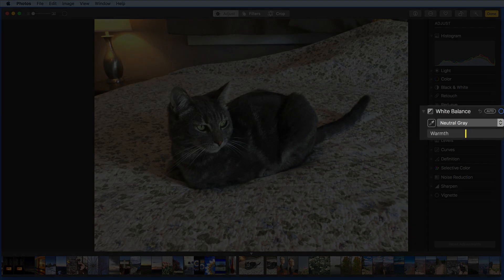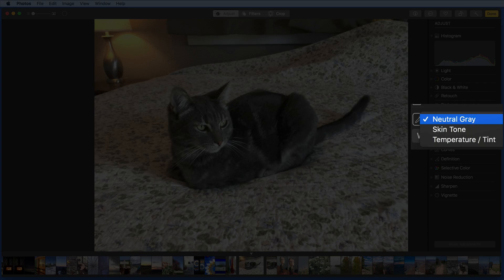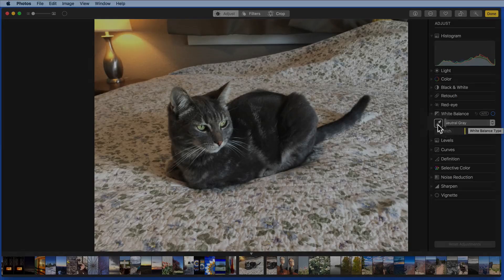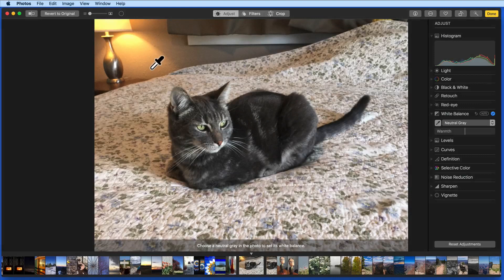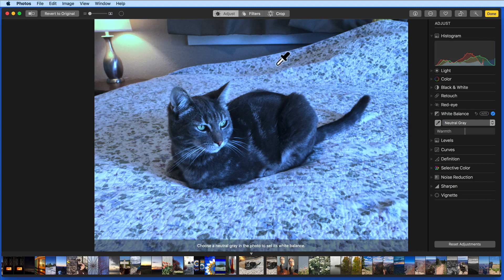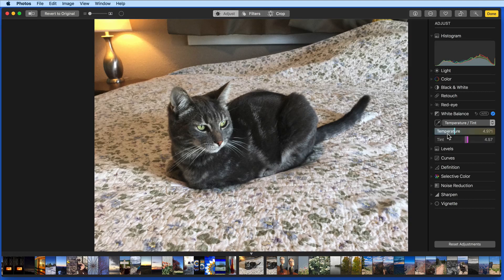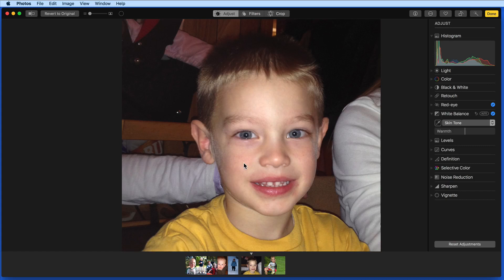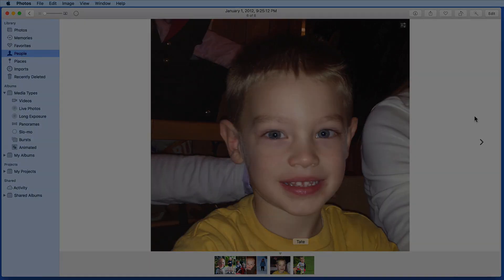Photos for Mac: How to use the White Balance Tool!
In this lesson from the full video tutorial on Photos for available from TheMacU.com see how to correct the overall cast of an image with the different options available with the white balance tool. Learn much more about organizing and editing your photos in the full tutorial on TheMacU.com!